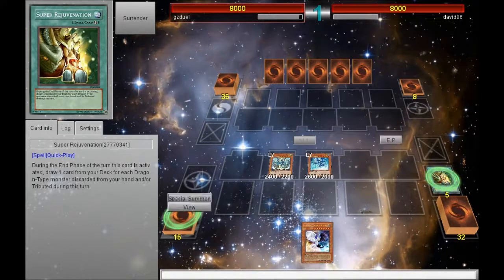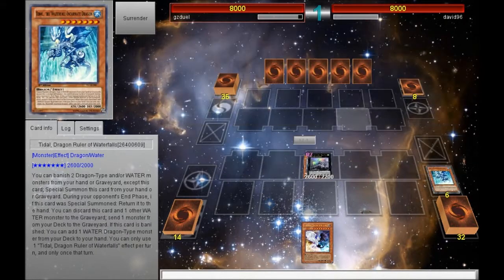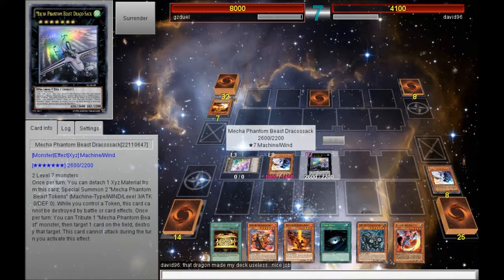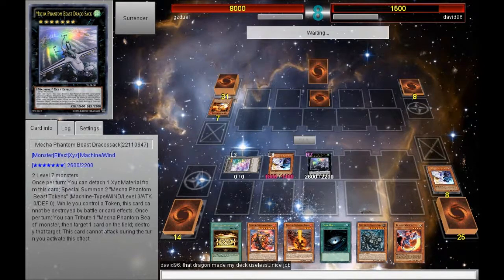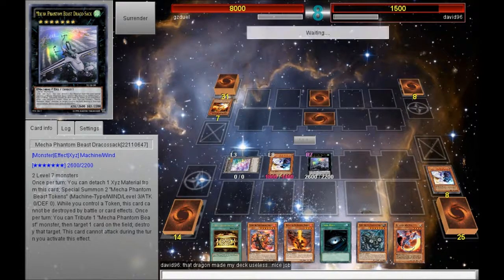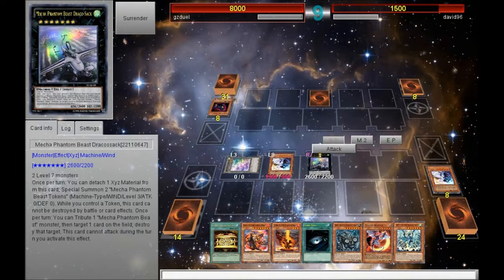Dragons are Evil; side against them! (Dragon Ruler vs Anti Meta)